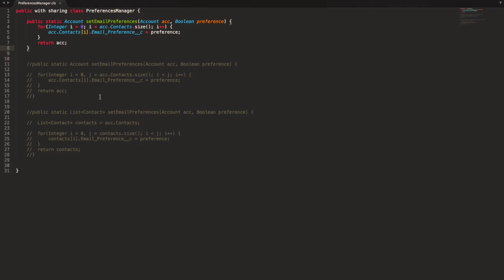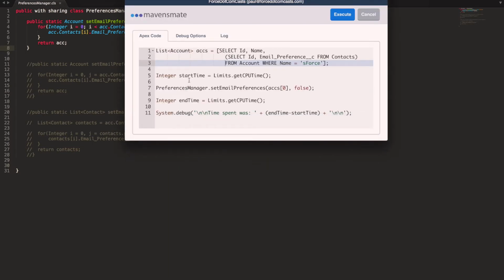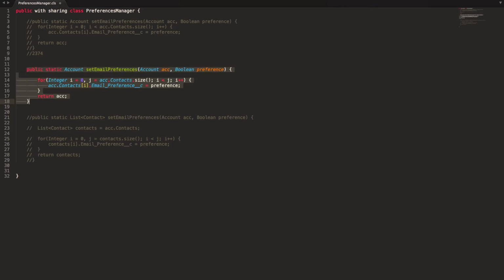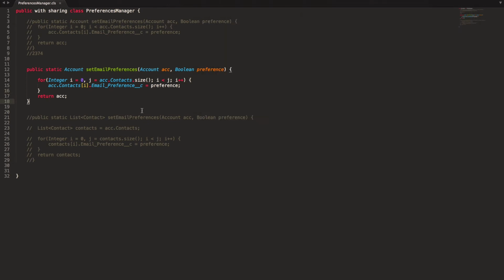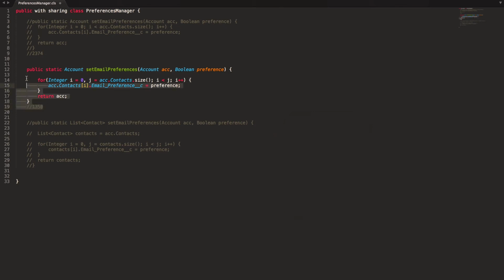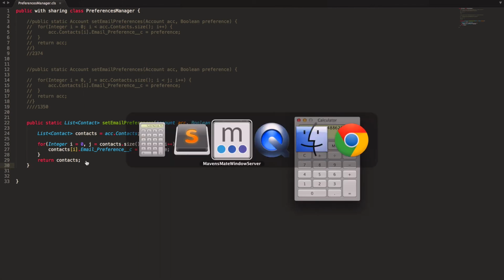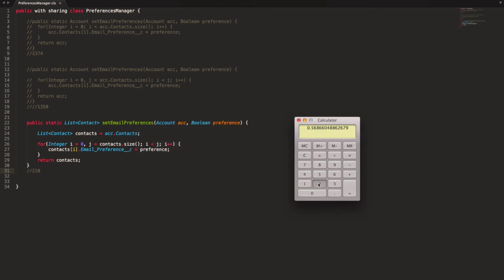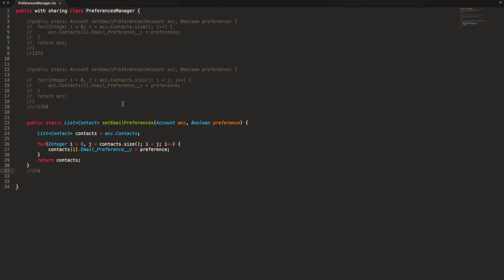6. Faster Loops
In this episode we look at how you can improve the performance of your code by writing your loops in a more performant manner.